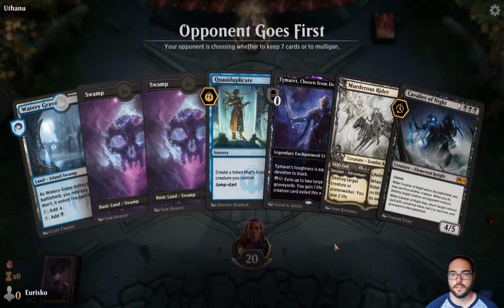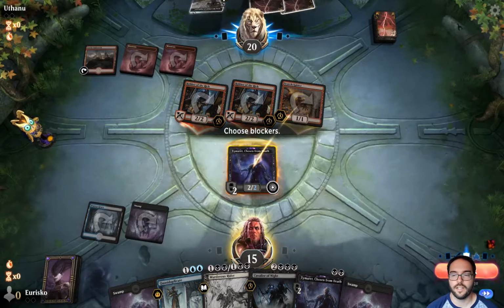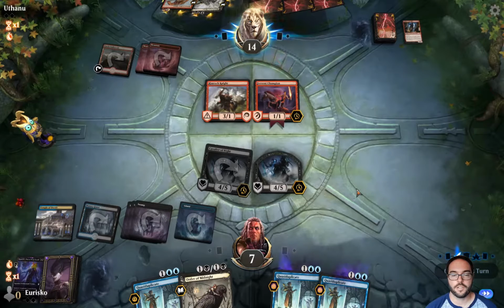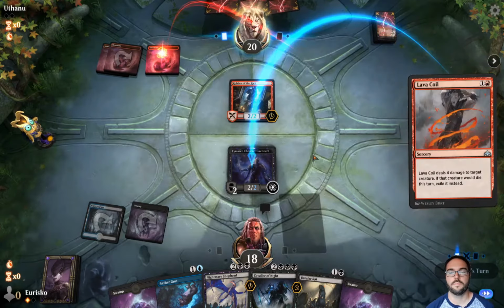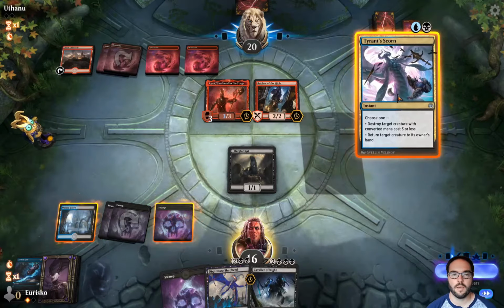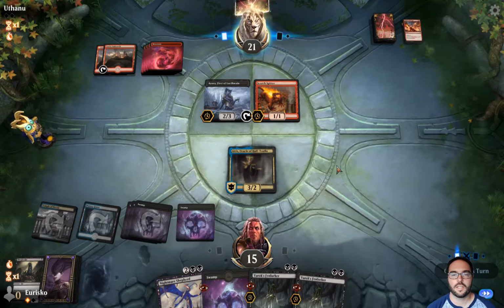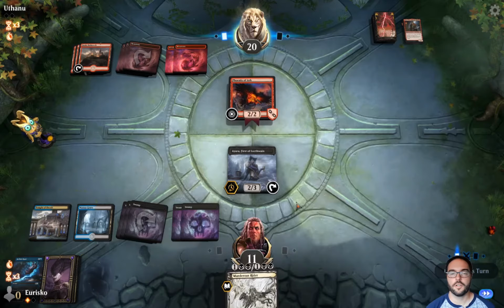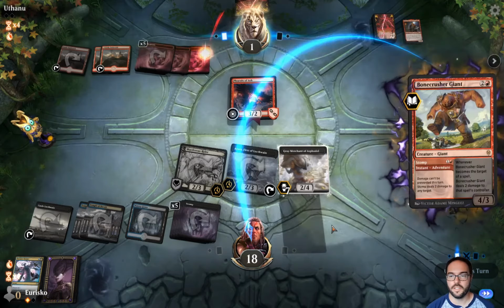Clone Gary Part 2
In the second Standard  Event match, we pilot the Clone Gary deck against a Mono Red opponent.